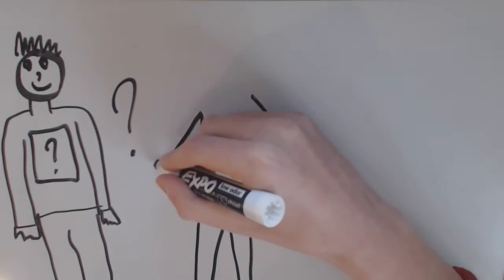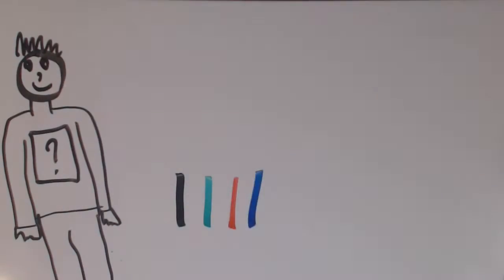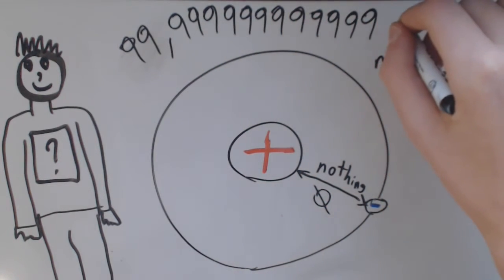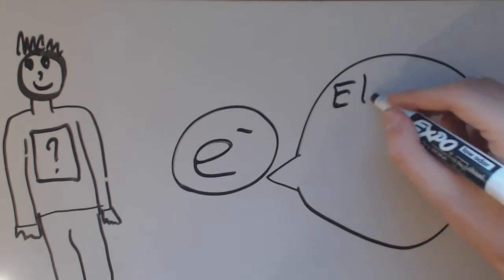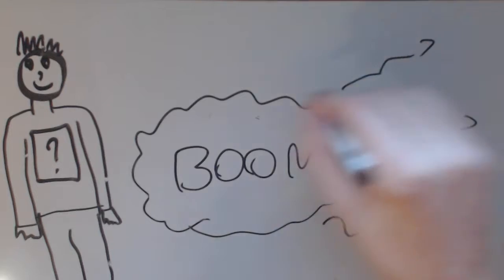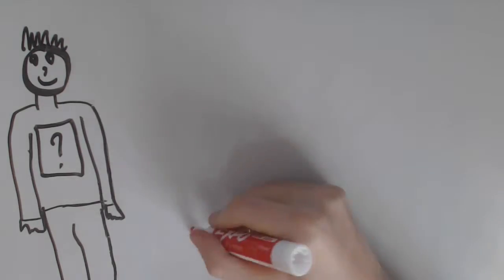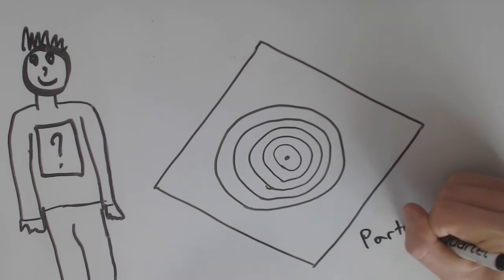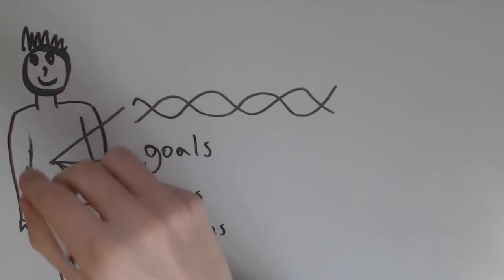What are we made of? | IB Personal Project | Nikola Milekic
This is my personal project that I've been working during the last couple of months. I hope you enjoy and maybe learn a thing or two.

Nikola Milekic 2017

Sources to be added